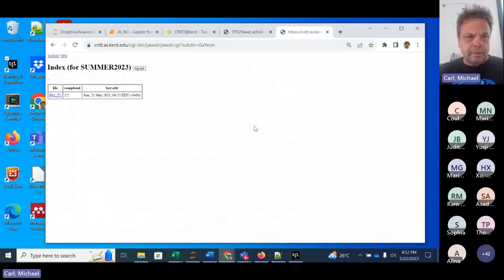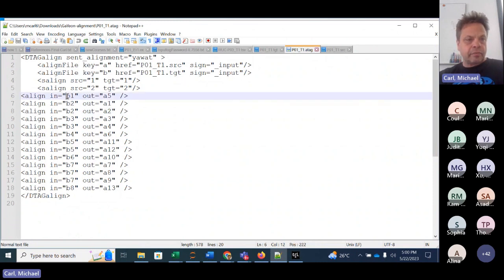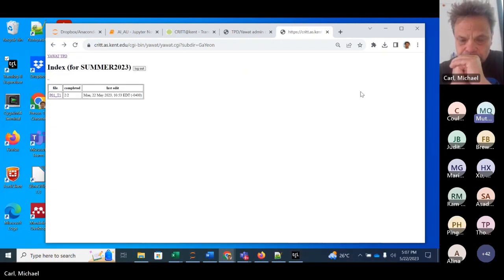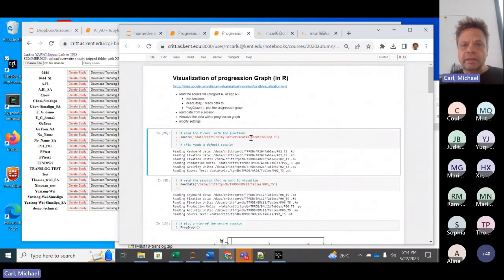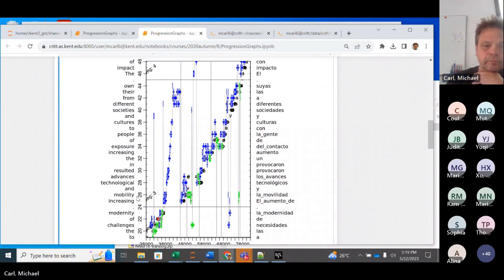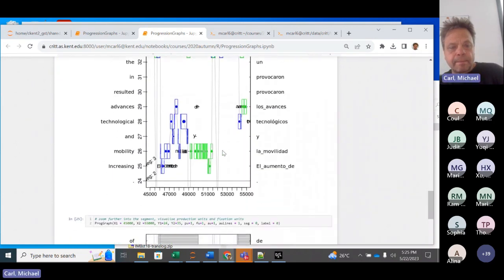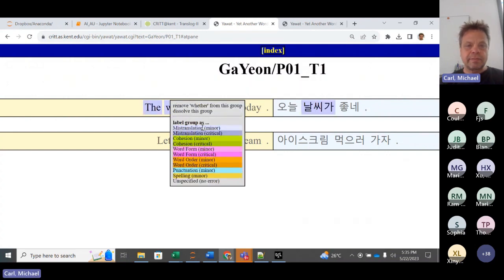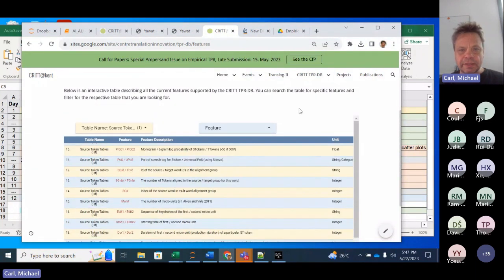Lecture 3: Visualization of TPD / segment and word alignment with Yawat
Summer course 2023: Introduction to Empirical TPR (2023/05/22)

Segment Alignment / Plotting Progression Graphs:
0:00 Opening
0:15 Automatic Alignment in YAWAT
4:53 Alignment files
7:00 Adjust Segment Alignments
23:30 Progression Graphs in R
33:00 Translation and Activity Units
47:04 Error Annotation in YAWAT
49:20 Features of TPR-DB Tables